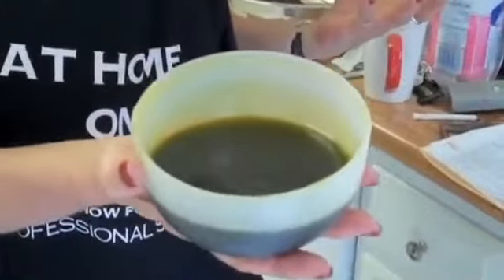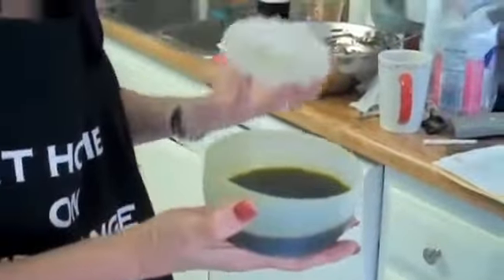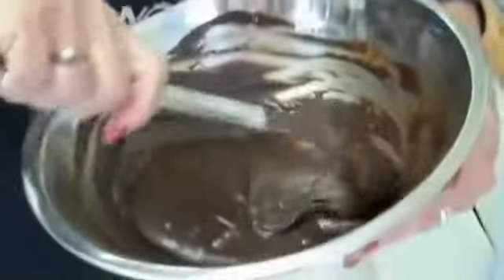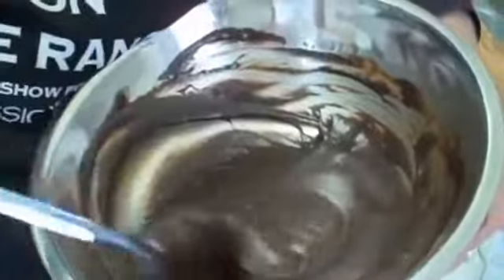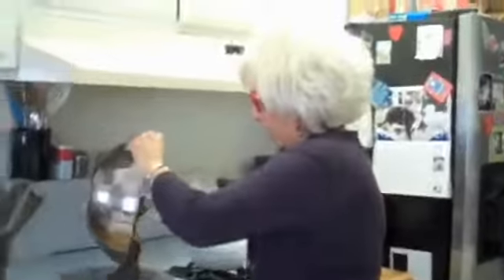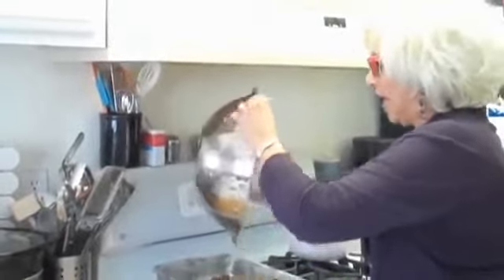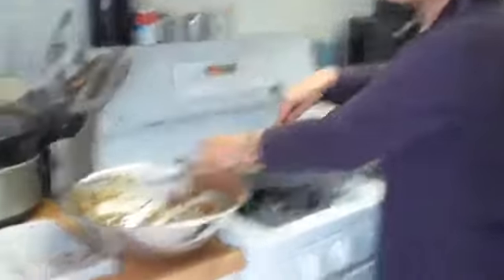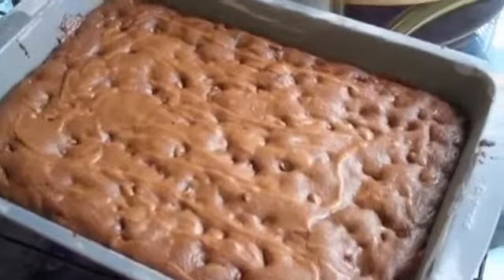Queen of Cannabis Baking, Pati Cakes - 2010-08-13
Barbara Venezia and fellow Register columnist Frank Mickadeit, visit Pati Cakes, the Queen of Cannabis baking. More about Pati can be found on her Published on 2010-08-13